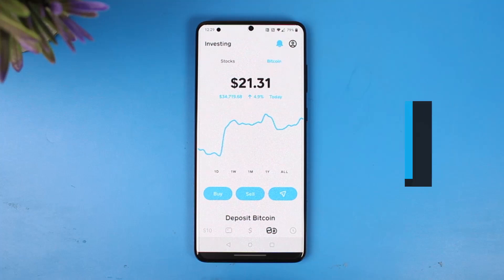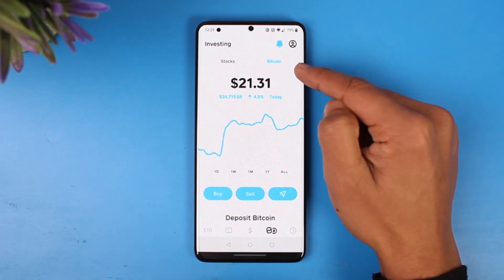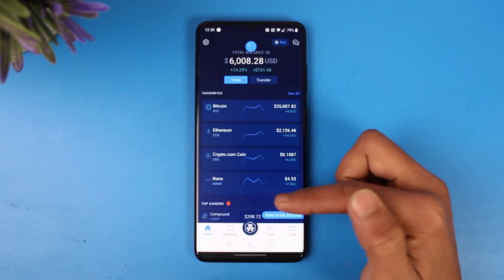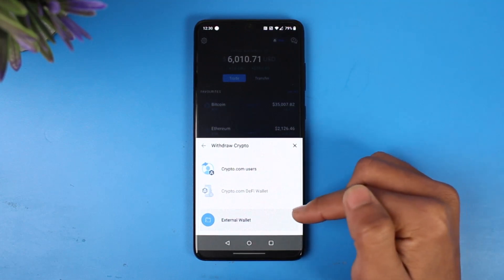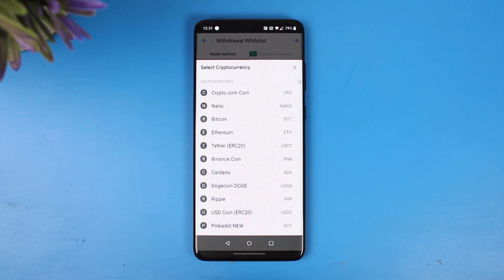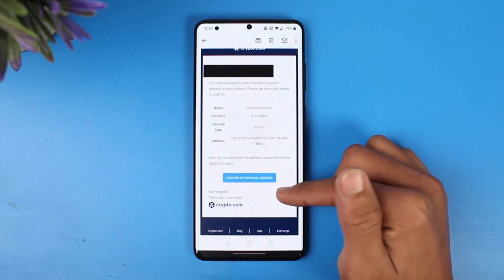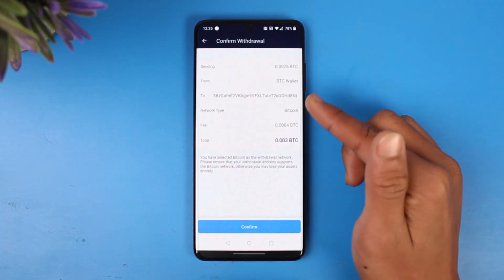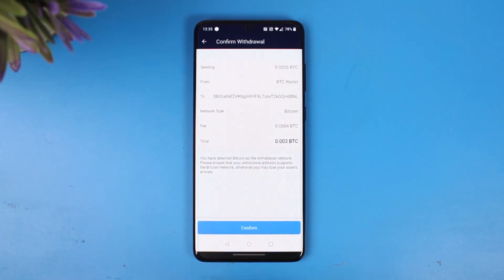How To Transfer From Crypto.com To Cash App !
In this tutorial video, I am simply going to show you how to transfer from Crypto.com to Cash App.

~Chapters:
0:00 Introduction
0:14 Copy Wallet Address
0:54 Paste & Transfer
1:53 Verify Email to Confirm
2:33 Conclusion